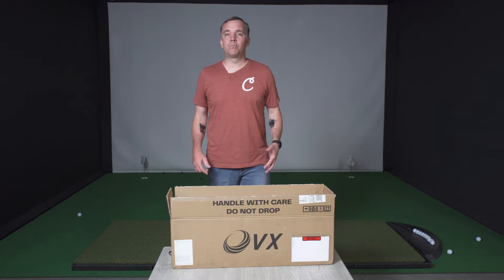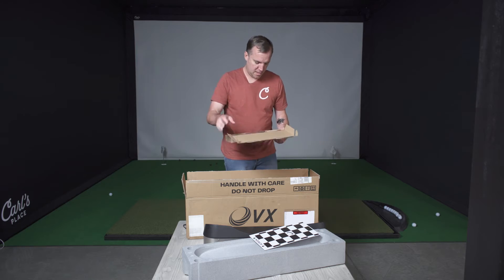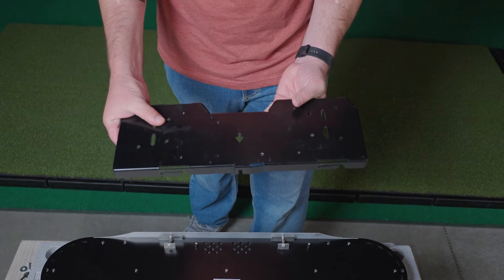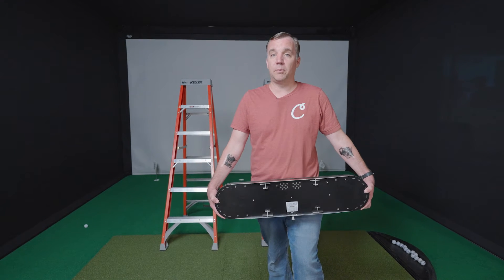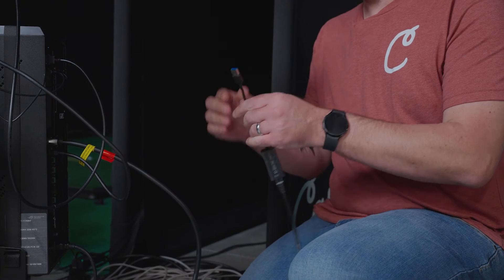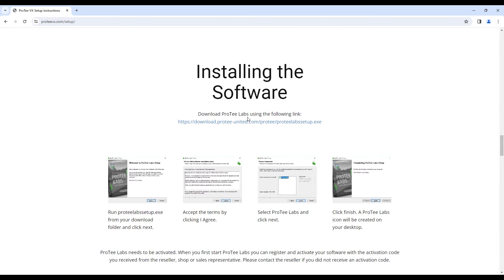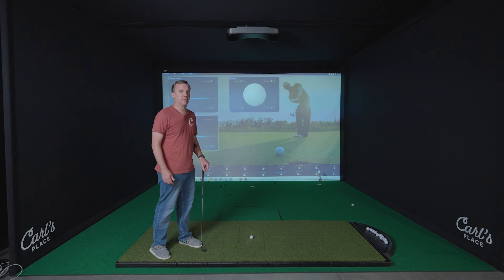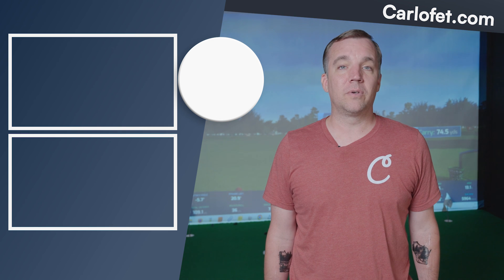Setting up the ProTee VX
How to mount, install software, and calibrate the Protee VX golf launch monitor.